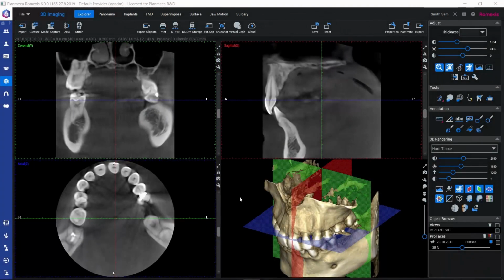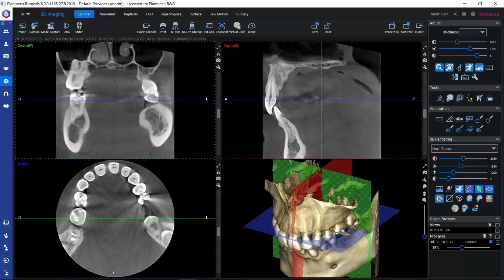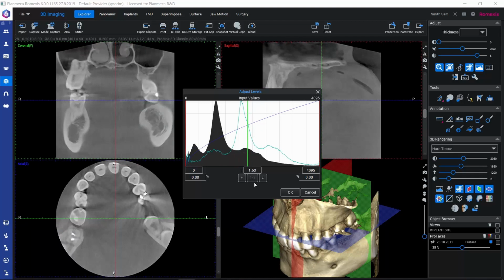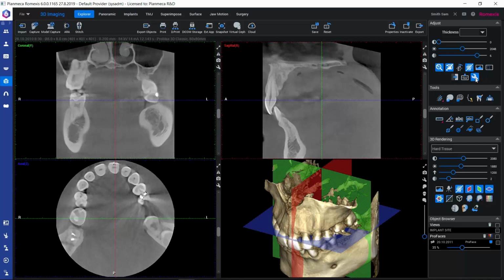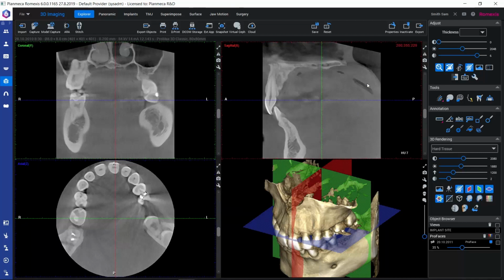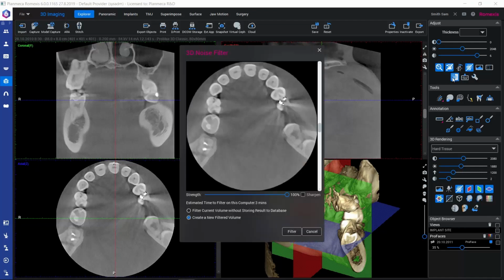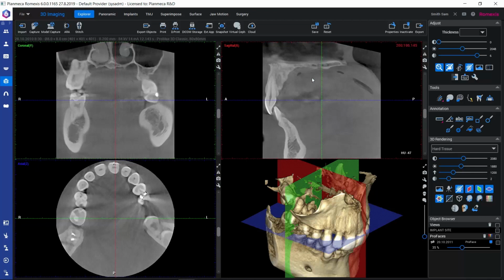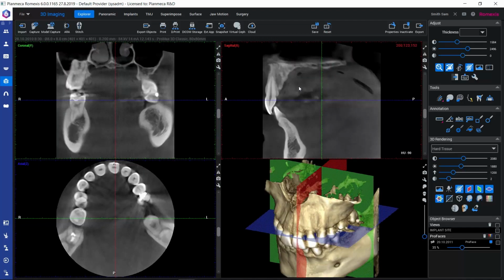Romexis How To: Adjusting images 3d module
Explanation video how to adjusting images 3d module in Romexis with KaVo ProXam Imaging devices.